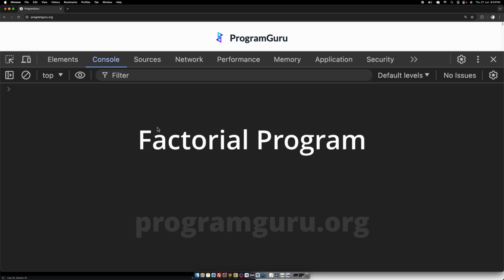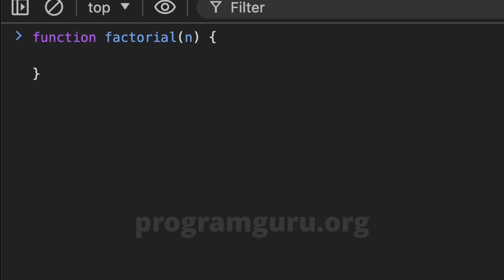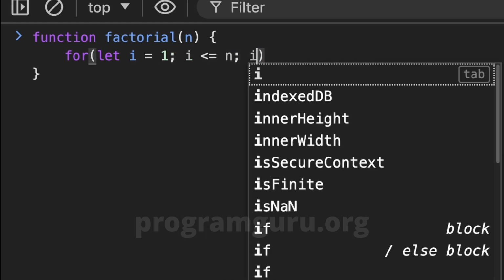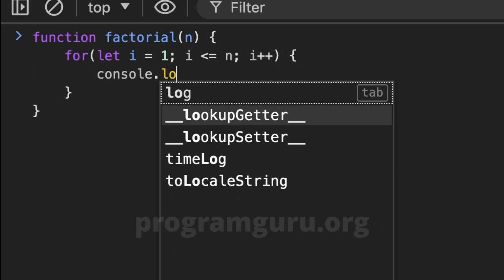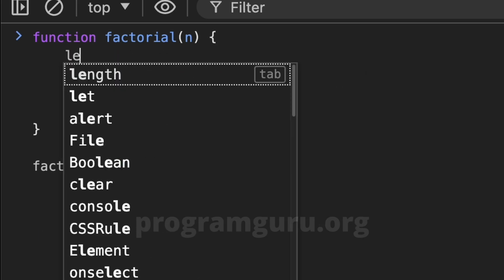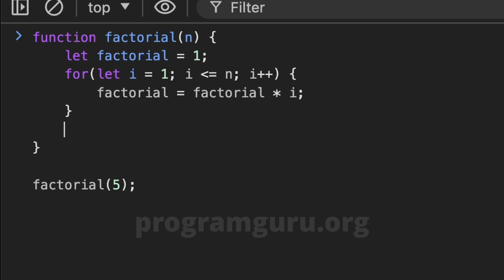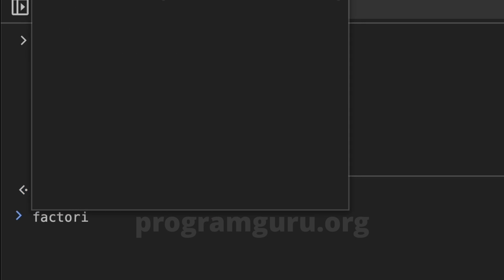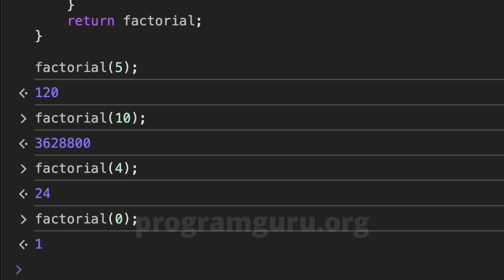Javascript - Factorial Program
In this video, you will learn how to write a function to compute factorial of a number in JavaScript. With step by step well detailed explanation.